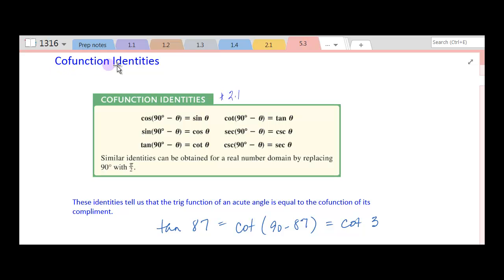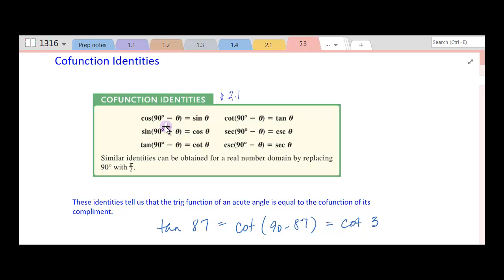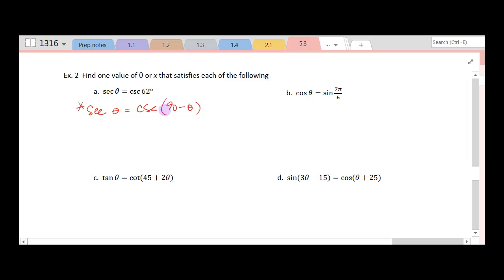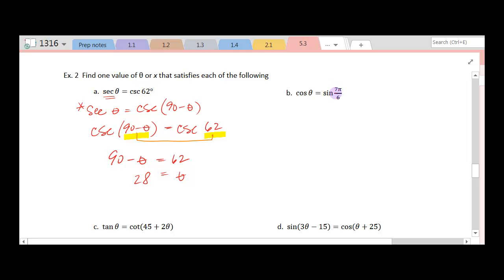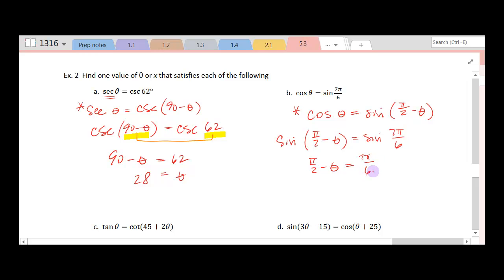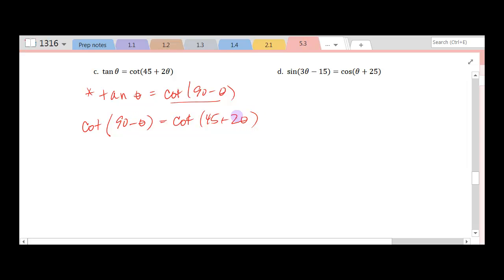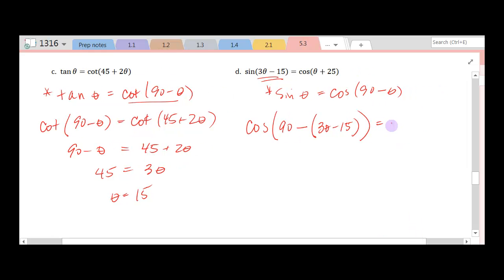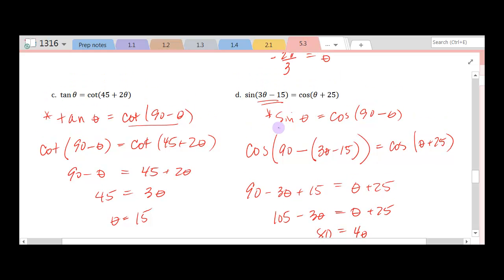1316 5 3b Cofunction Identities